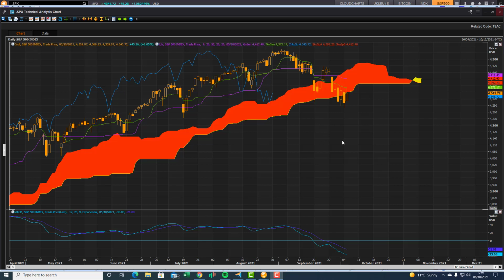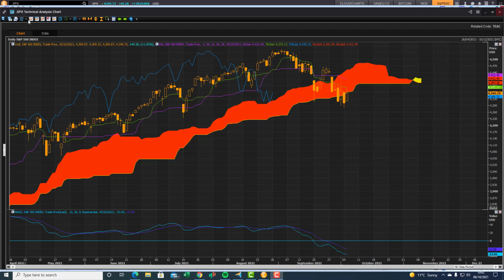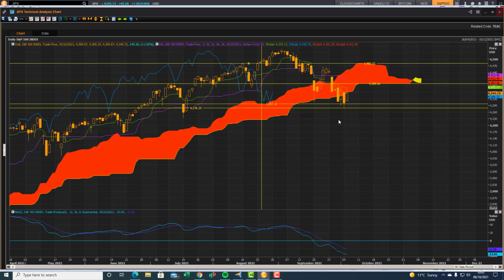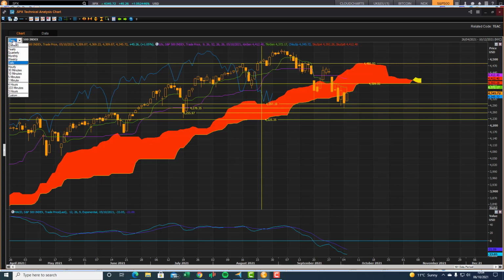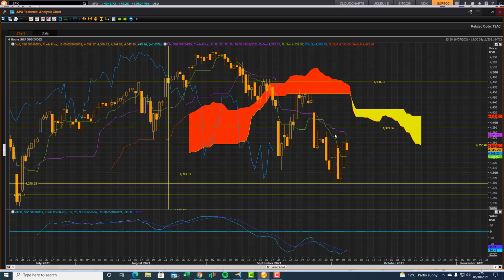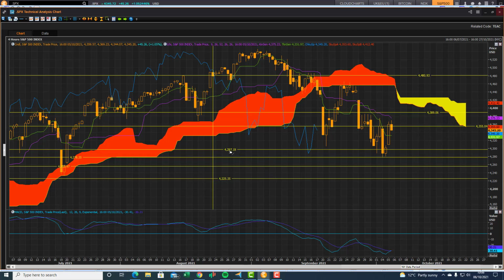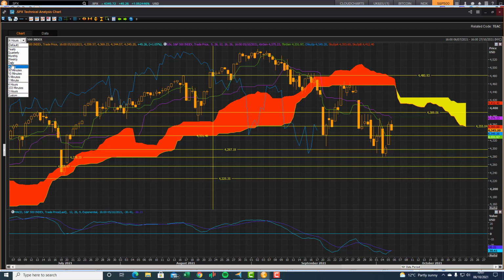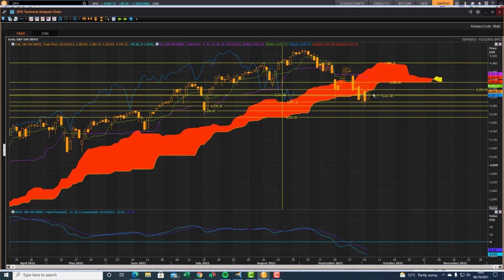S&P500 Index Bearish Outlook Cloud Chart Trading Review 6th October 2021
S&P500 Bearish Outlook Cloud Chart Trading Review 6th October 2021..

A review of the weekly, daily , four hour and hourly cloud charts!
Happy cloud chart trading all.
Regards
Richard